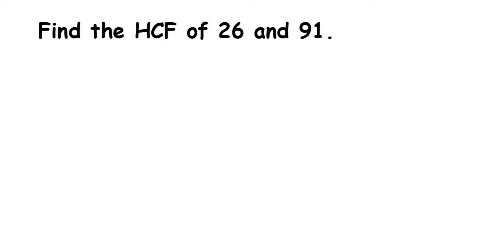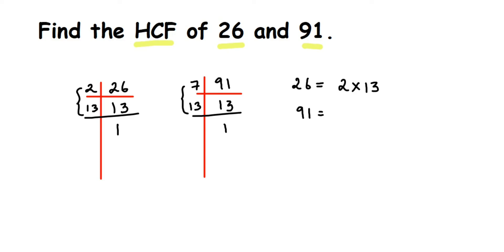Find the HCF of 26 and 91 // how to find HCF by prime factorisation method